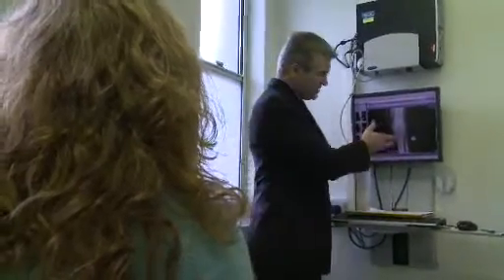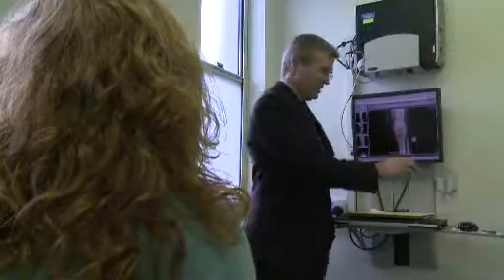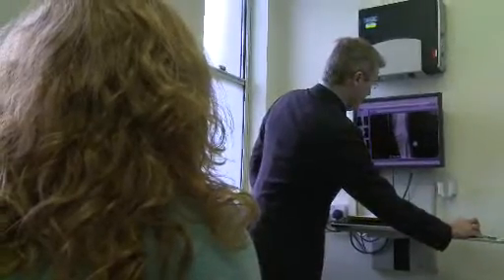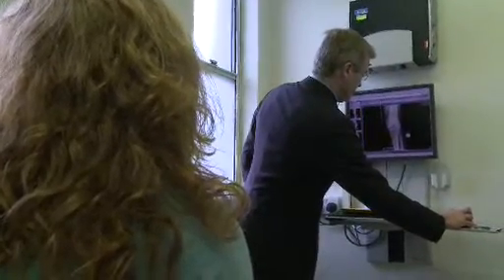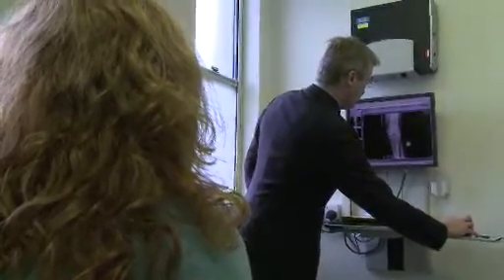Osteotomy of the Knee: Why do an Osteotomy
Osteotomy is a surgical procedure performed around the knee joint to relieve pain and improve function in patients with early arthritis affecting one side of the knee. It is often used in younger patients as it preserves your own knee joint.

Osteotomy works by re-aligning the leg and taking pressure off the painful part of the knee. This relieves pain and delays further progression of the arthritis and deformity.
Hampshire Hospitals NHS Foundation Trust is at the forefront of the resurgence in Osteotomy surgery in the UK.  In this video, orthopaedic consultants Mike Risebury, Adrian Wilson and Nigel Rossiterexplain the principles behind the procedure.